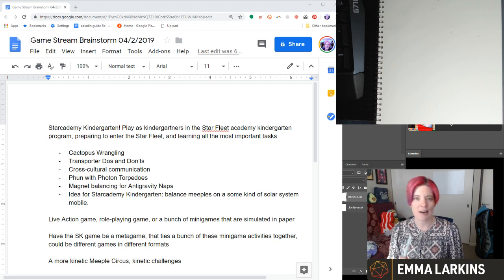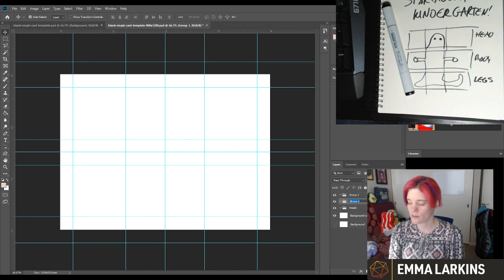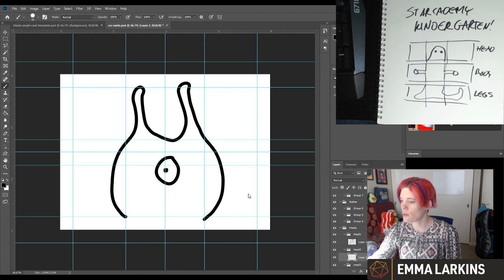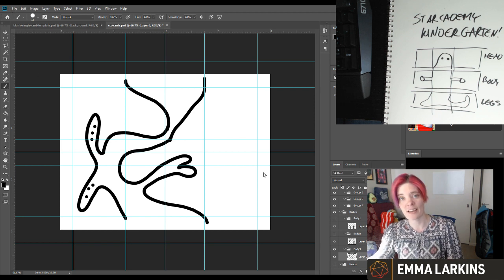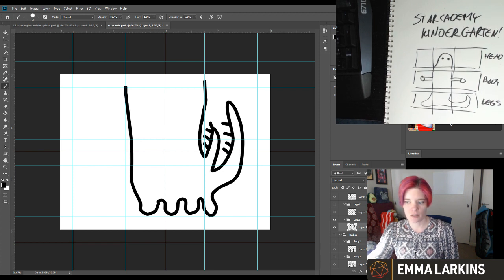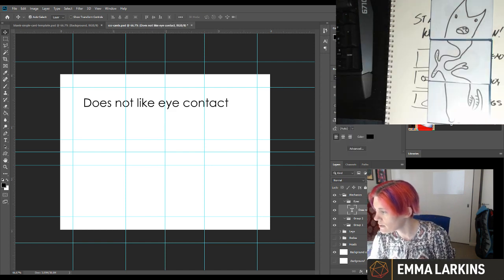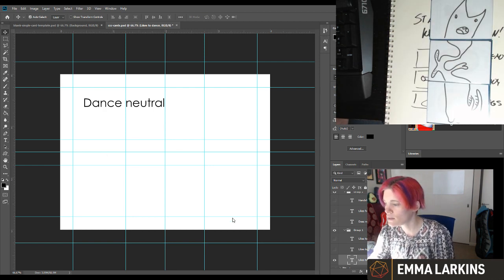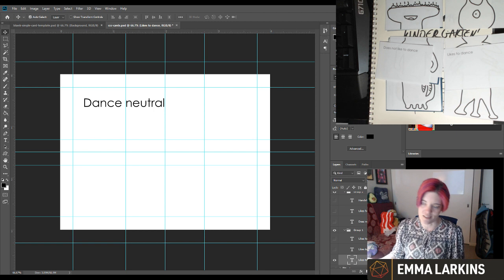Board game prototyping - gamedesigndaily - Cross-Cultural Communication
My first time doing real-time prototyping! We took one of the minigames from Starcademy Kindergarten - the one about communication between alien species - mocked up some cards in Photoshop, and printed them.